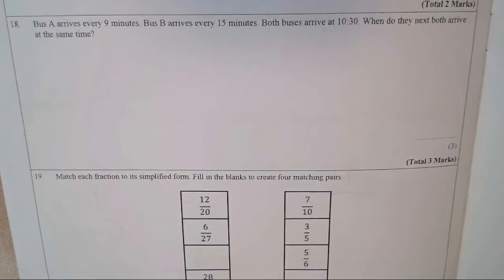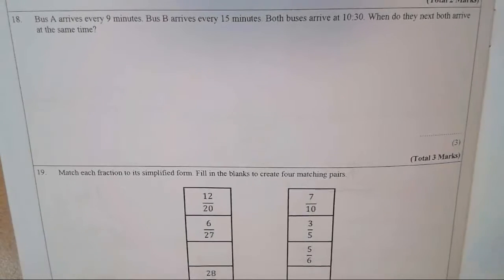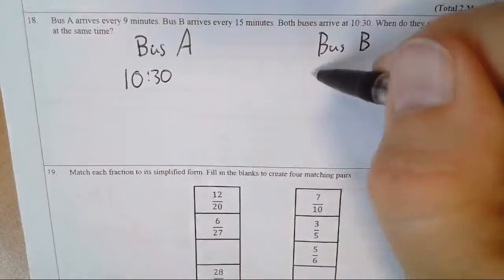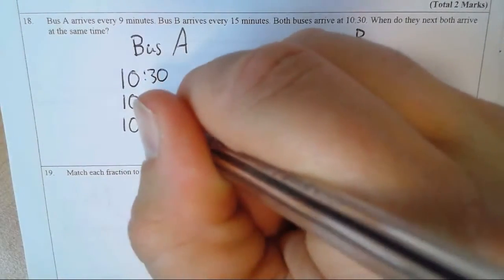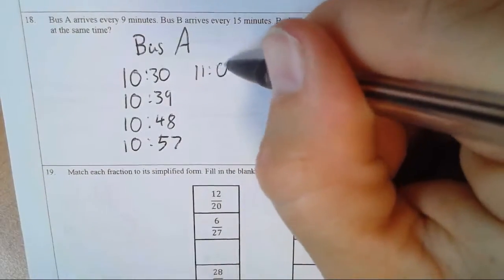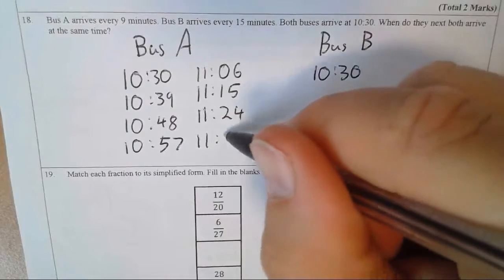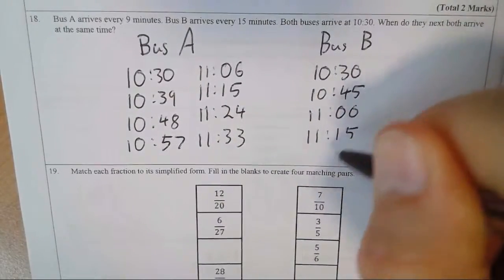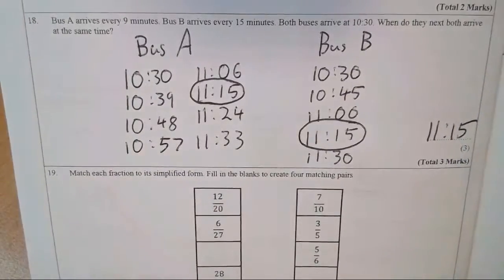Summer Year 9 Assessment Q18 - LCM worded problem